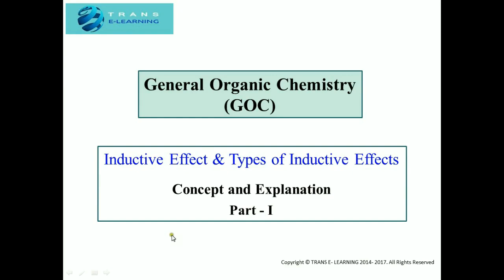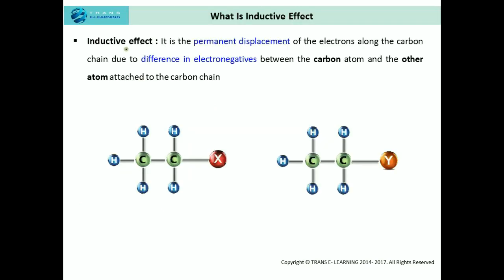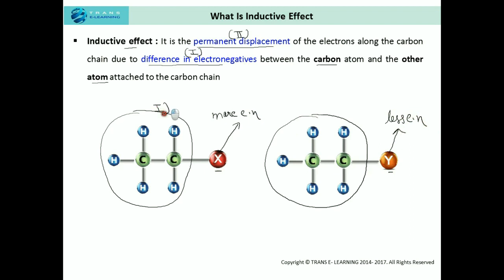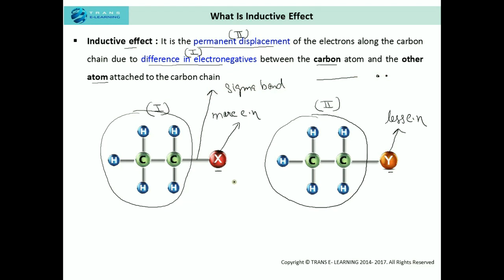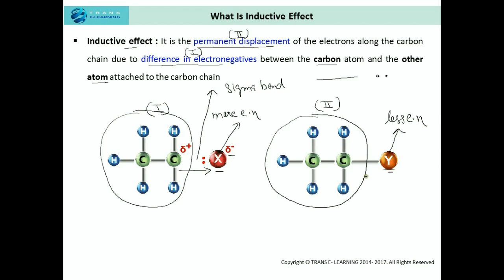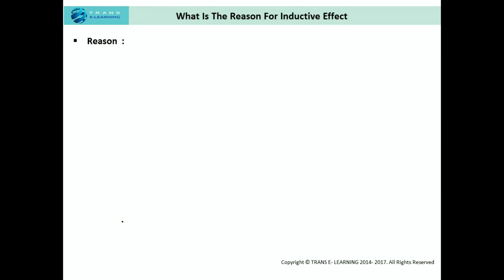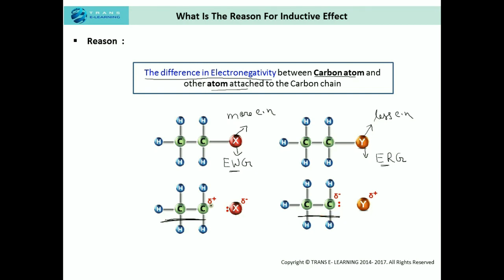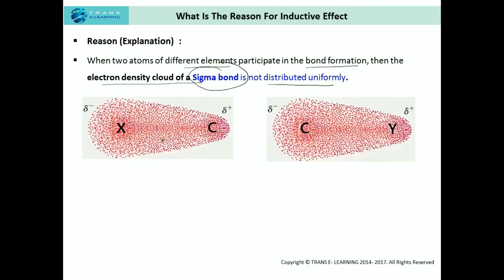INDUCTIVE EFFECT AND TYPES | Concept & Explanation | Part 1| GENERAL ORGANIC CHEMISTRY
This video explains the Inductive Effect in General Organic Chemistry in a clear and simple way.

✅ This video will answer the following questions:
1️⃣ What is Inductive Effect?
2️⃣ What is the reason behind Inductive Effect?
3️⃣ Why and how does Inductive Effect take place in organic molecules?

You'll understand the difference between +I and –I effects, learn how electron movement through sigma bonds influences the reactivity, stability, and acidity/basicity of organic compounds, and see real-life examples that make the concept easy to grasp.

📚 Perfect for school students, competitive exam aspirants, and anyone who wants to master core chemistry concepts.

🎥 FOR MORE FREE VIDEOS
🌐 Visit: @transe-learning5000